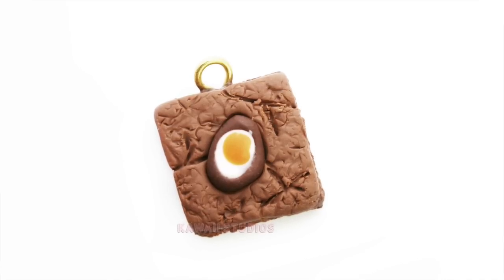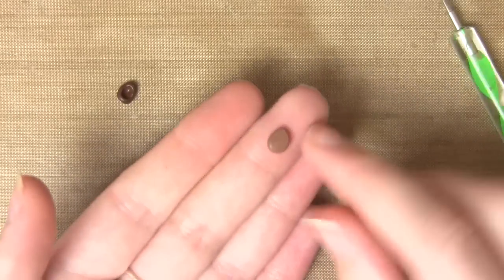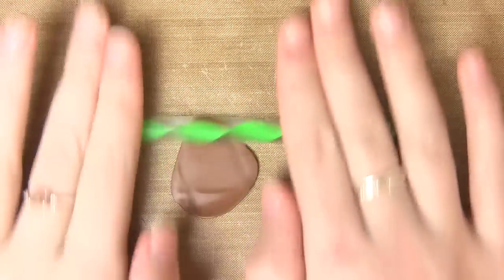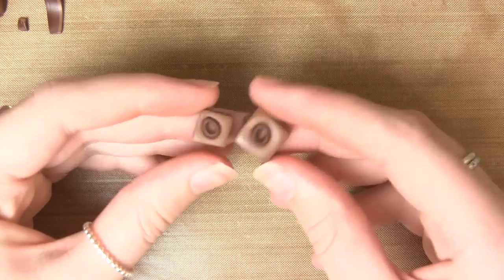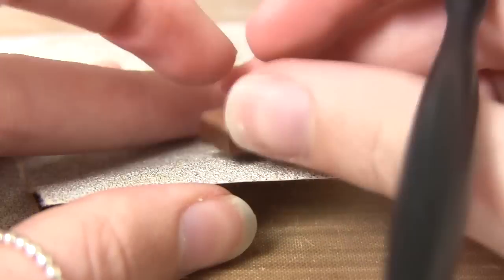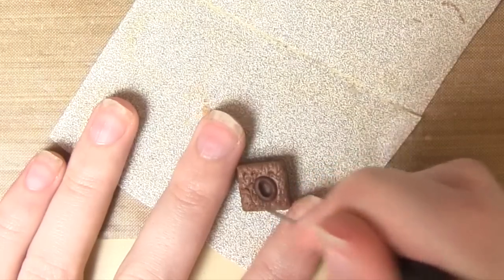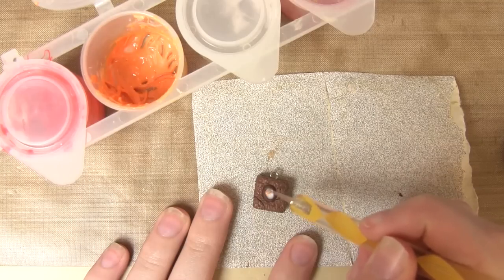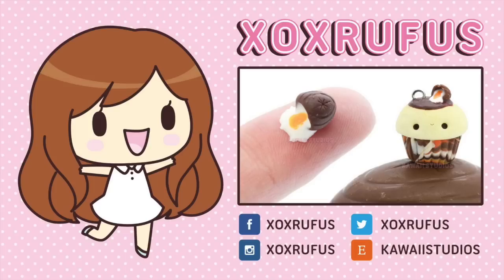Creme Egg Brownie Charm ● Polymer Clay Tutorial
This is the last late Easter themed tutorial I'm going to upload, I hope you enjoyed the Creme Egg themed pieces I've made recently! I'll try harder to make more conventional easter tutorials next year I promise! XD

** These are my only social media accounts, if you come across any that are not on the list above they are fake accounts. **

Canon Legria HF

Currently, iMovie but I have used Sony Vegas Pro, Adobe Premiere Pro, Final Cut Pro & Video Pad.

→ Where do you buy your clay?

→ Where do you by your supplies?
AliExpress & eBay

→ What colour do you use for the top of your cupcakes & where do you buy it?
Fimo Vanilla from eBay

→ What size and where did you get your cupcake base old?
14mm cupcake base old from Miniature Sweet on Etsy